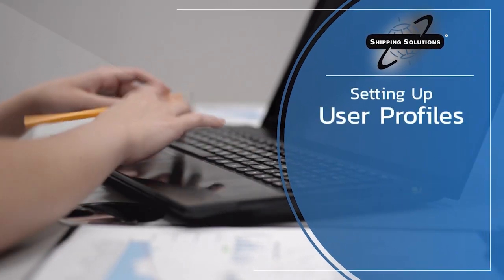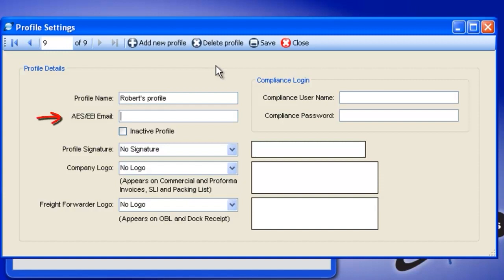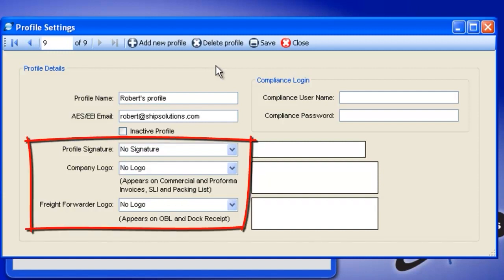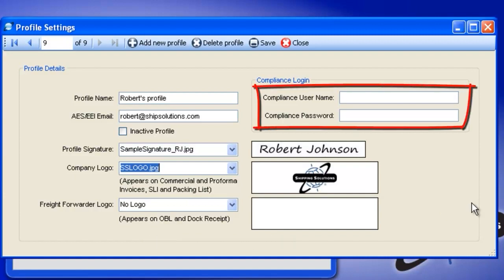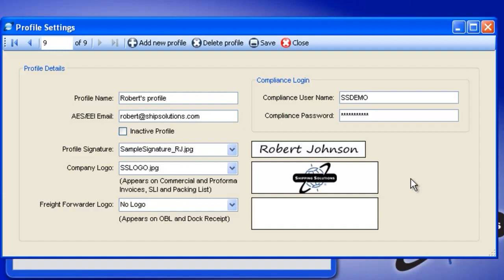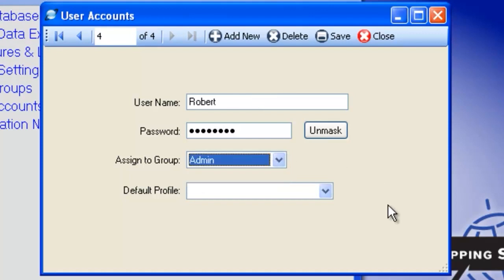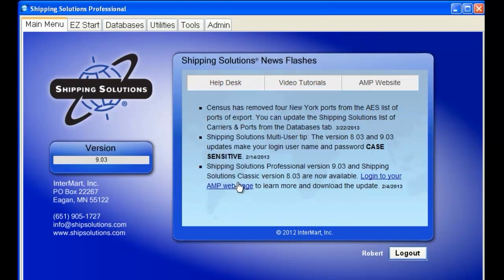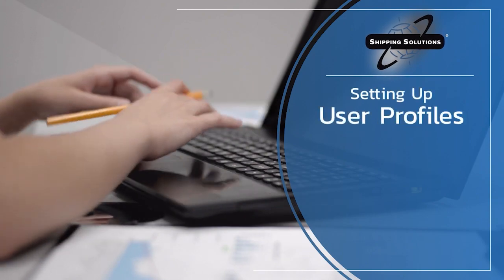Setting Up User Profiles in Shipping Solutions Software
Shipping Solutions export documentation and compliance software is the easy way to create accurate export documents and stay compliant with import-export regulations. In this tutorial, learn how to set up multiple user profiles in Shipping Solutions.